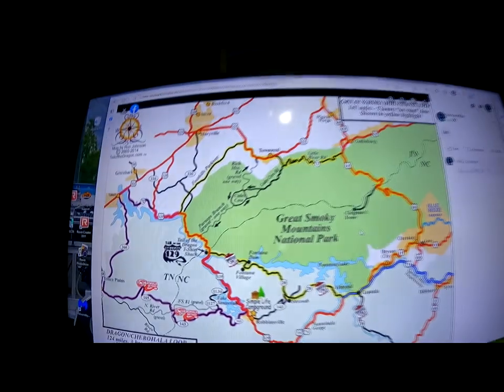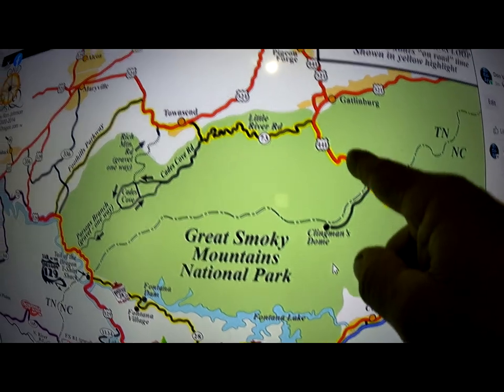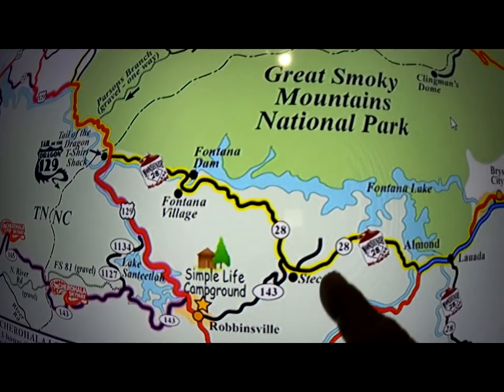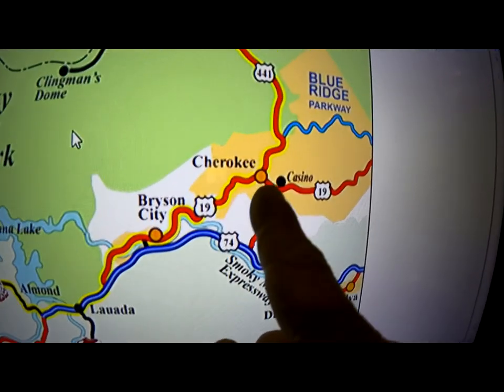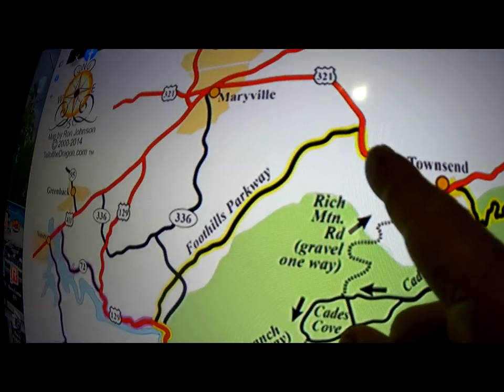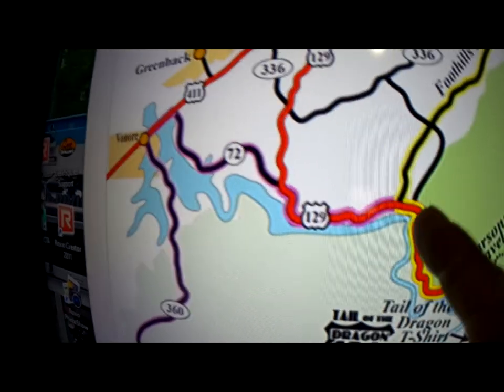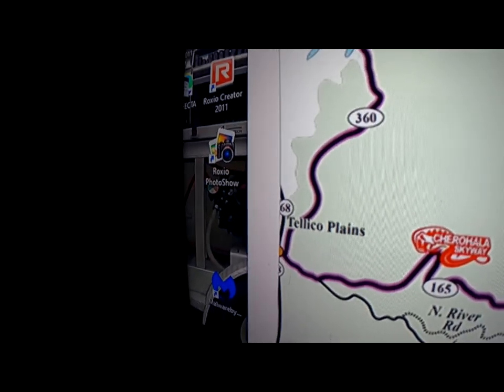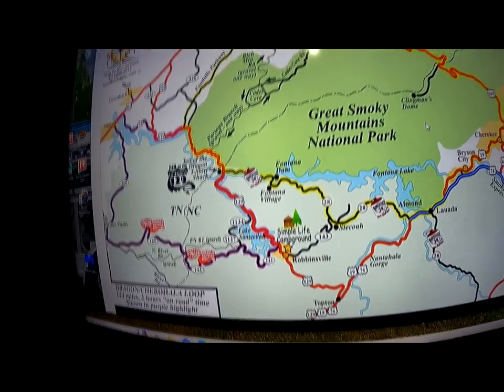2023 Moto Tour, Loop #2 DY #3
This is the second days travel plan, heading into the Great Smokey mountains Nation Park to loop around to the foothills parkway to see the new section of road. Going to be a great day for sure!!  I hope this and all my info get you started out for a great journey in the mountains!